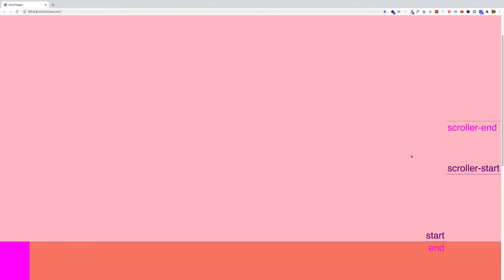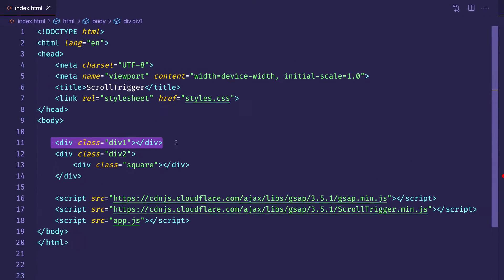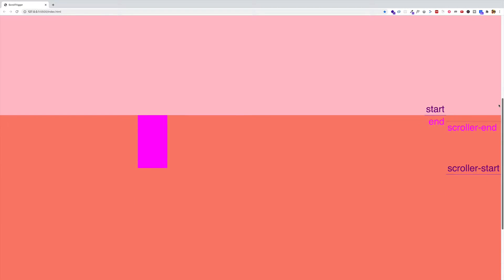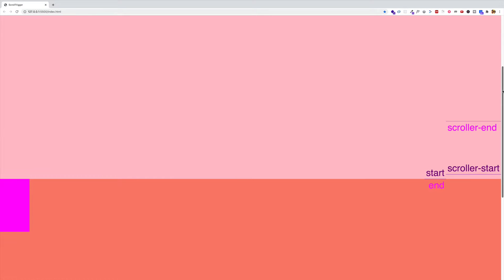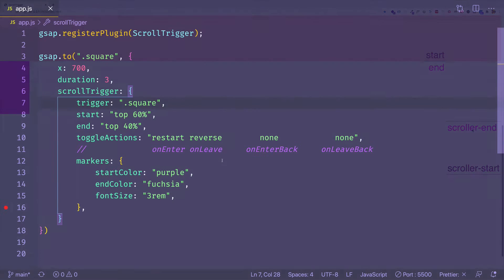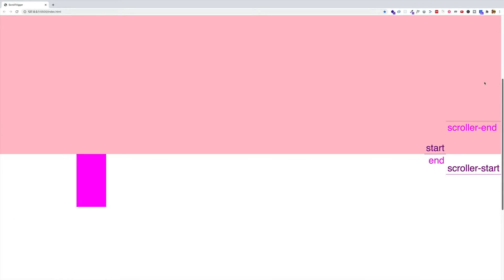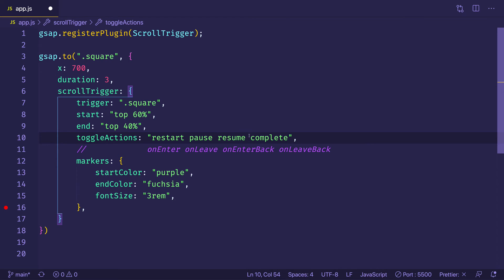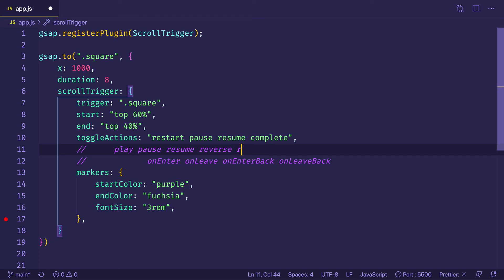Scroll Trigger Tutorial - 3 - Toggle Actions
Learn how to create scroll-based animations with GreenSock’s ScrollTrigger plugin. This video is the third part of a series. This one focuses on the toggleActions property. toggleActions let’s use define different behaviors like play, pause, and restart and link them to these four events: onEnter, onLeave, onEnterBack, and onLeaveBack. Created by Gregg Fine.